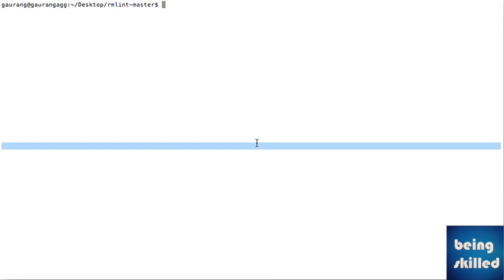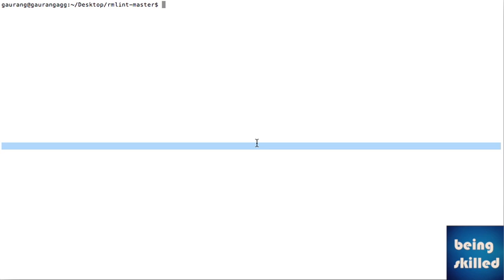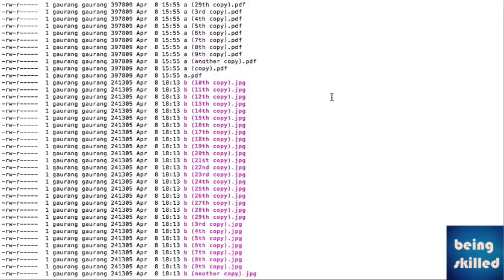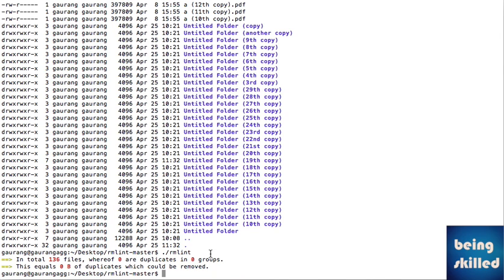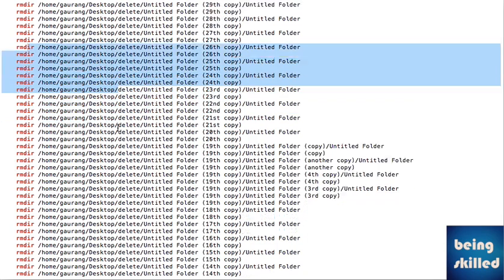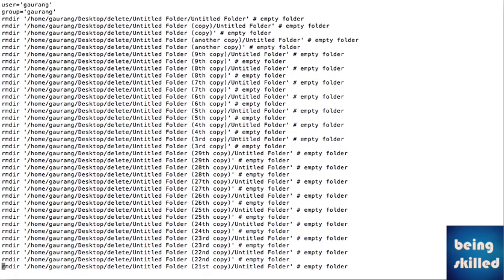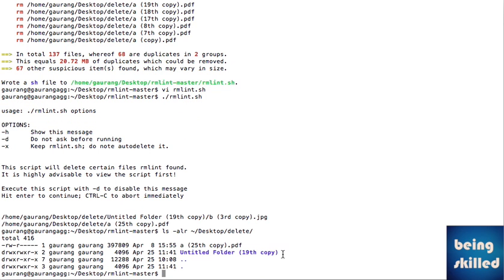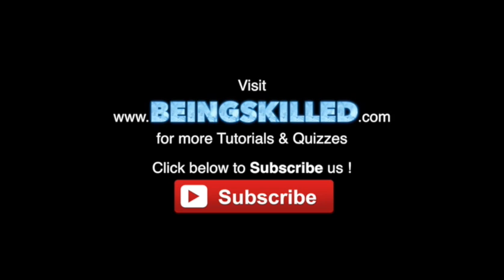Using RmLint to delete duplicate files in Ubuntu and other Linux based Operating Systems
Read everything about RmLint before using it for your important data. Use RmLint Carefully.
RmLint is one of the best softwares available for detecting and deleting duplicate files.